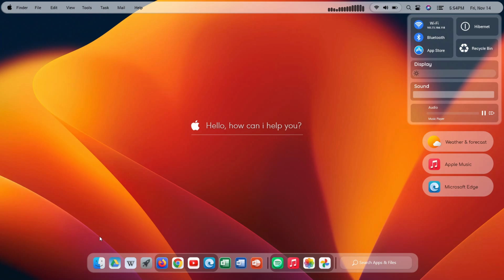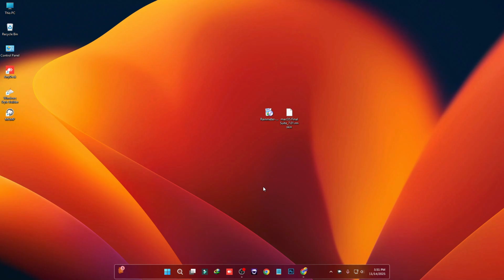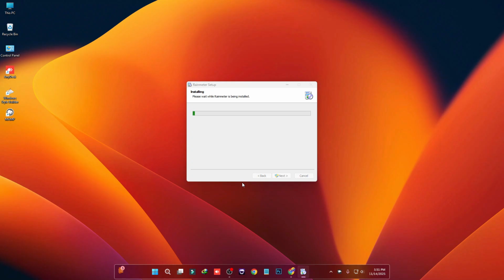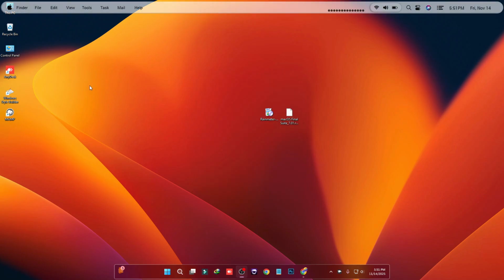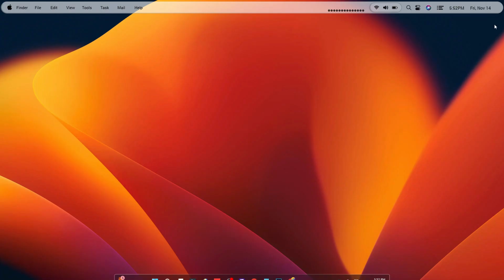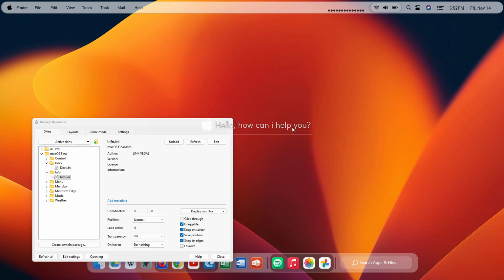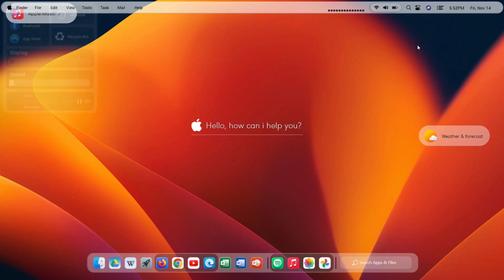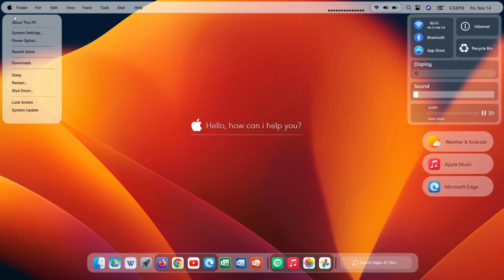How to Get a macOS Look on Windows Using Only Rainmeter | Simple And Easy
How to Get a macOS Look on Windows Using Only Rainmeter | Full Guide

Want your Windows desktop to look clean, modern, and just like macOS—without installing heavy transformation packs? In this video, I’ll show you how to get a full macOS-inspired look using ONLY Rainmeter.
You’ll learn how to install the right skins, customize the dock, add macOS-style widgets, and tweak your desktop for a clean and minimal Apple-like experience.

🔧 What You’ll Learn:

How to install and set up Rainmeter

Best macOS-style Rainmeter skins

How to create a macOS-like dock and menu bar

Custom icon setup for a true macOS feel

Tips to make Windows look cleaner and more aesthetic

📥 Downloads & Resources:
Pin Comments